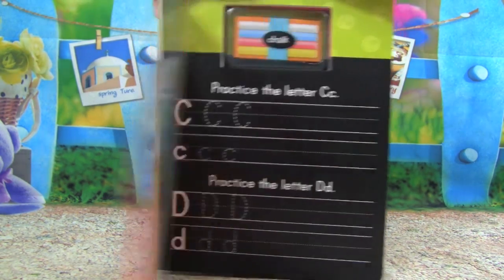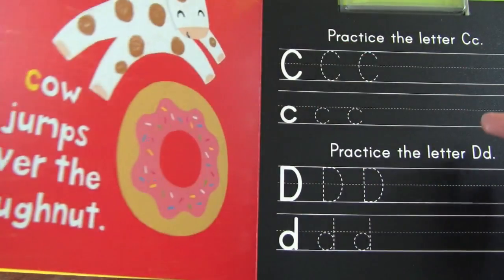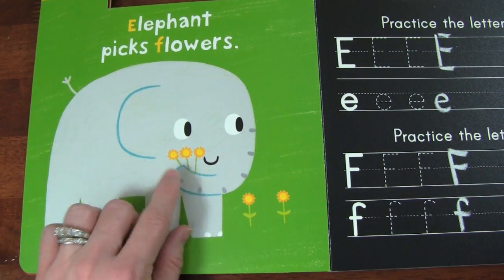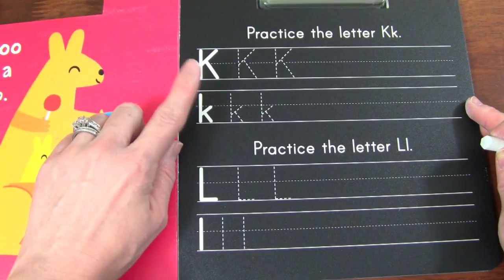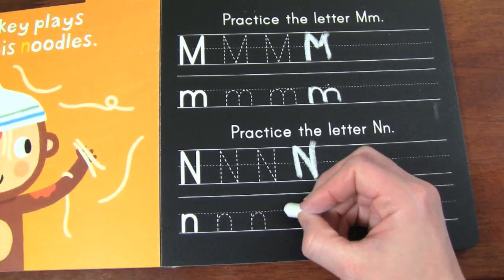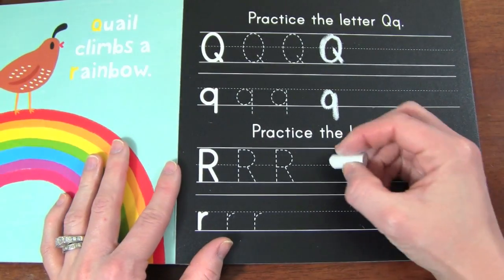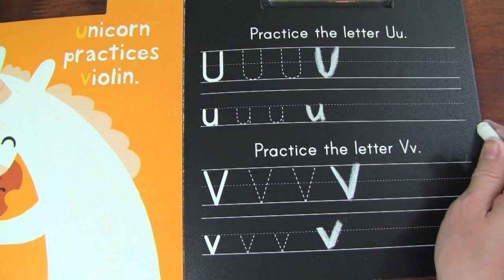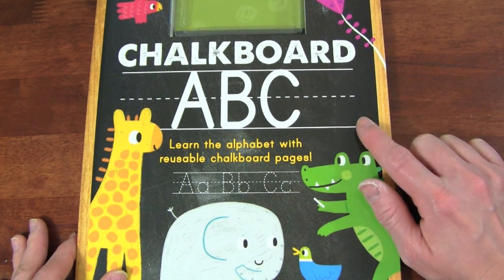Learn ABC Alphabet with Chalk! Kids, Babies, Toddlers ABCDEFGHIJKLMNOPQRSTUVWXYZ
Learn ABC Alphabet with Chalk! Kids, Babies, Toddlers  ABCDEFGHIJKLMNOPQRSTUVWXYZ.  Join Kid Friendly TV in this educational YouTube video teaches babies, toddlers, and kids children in preschool the letters, ABC, alphabet, using ABC Alphabet book and Chalk.  Learning ABC video.  This is a fun ABC Alphabet Learning video. We love art, ABC Alphabet, and chalk!

ABCDEFGHIJKLMNOPQRSTUVWXYZ

A is for Alligator

B is for Bicycle

C is for Cow

D is for Donut

F is for Flowers

G is for Giraffe

H is for House

I is for Ice Cream

K is for Kangaroo

L is for Lollipop

N is for Noodles

P is for Painting

Q is for Quail

S is for Squirrel

T is for Tractor

U is for Unicorn

X is for Xray

Learn Alphabet with Chalk

abc english

abc songs

abc

alphabet

Learn Alphabet with Chalk for kids

ABCDEFGHIJKLMNOPQRSTUVWXYZ